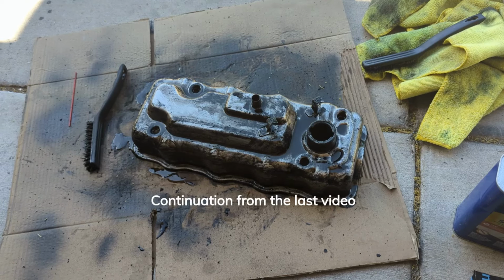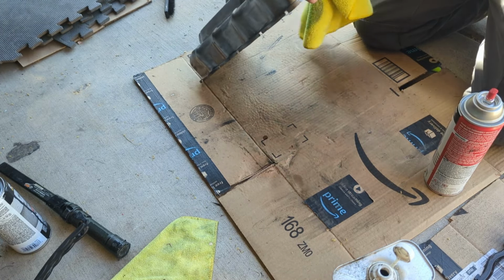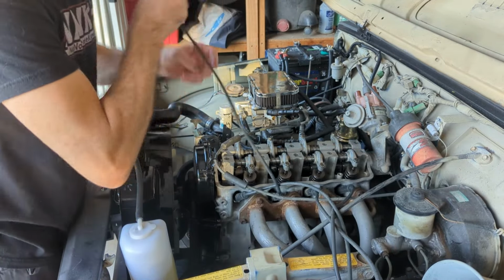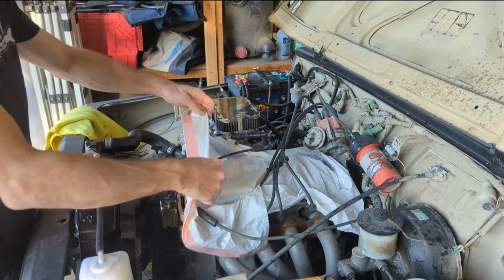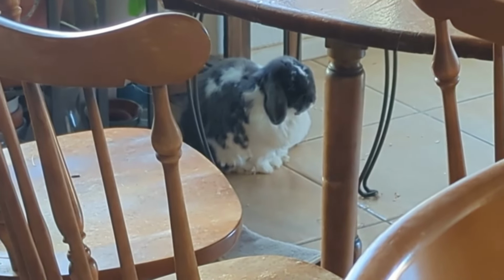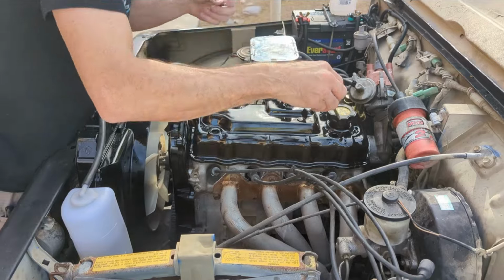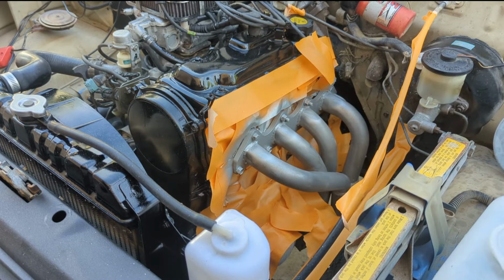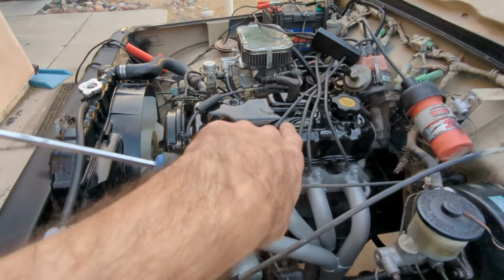Part 67.2 Suzuki Samurai Header 2000°F Paint, Seat Belts Gray, Coolant Bleed Kit SJ413 SJ410 Jimny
Second half I get the valve cover reinstalled with some Permatex High Tack. Show a must have coolant filling kit, get the gray painted seatbelts back in and paint the exhaust with 2000° ceramic paint.
Permatex High Tack
Coolant Funnel Kit
2000° Exhaust Paint
FixLife FL T-Shirt